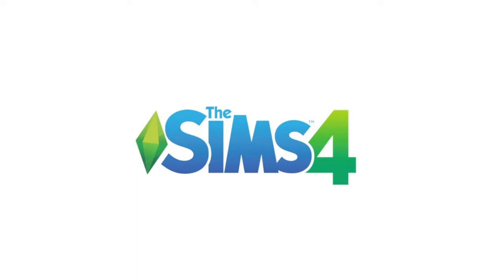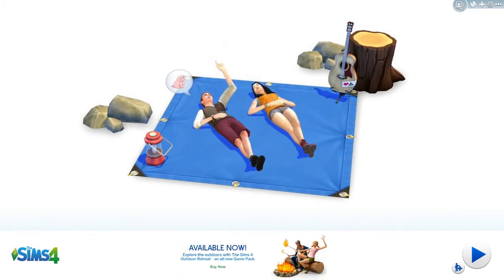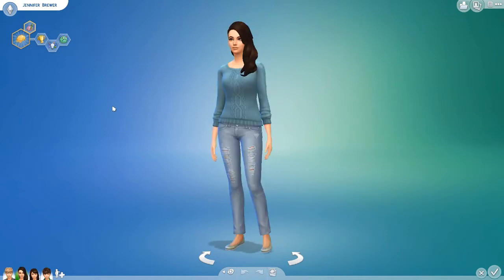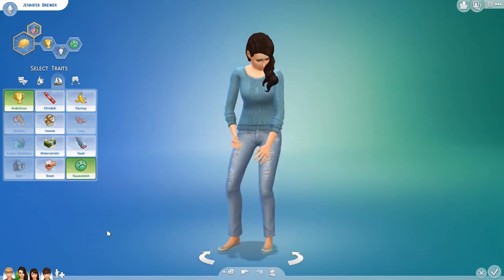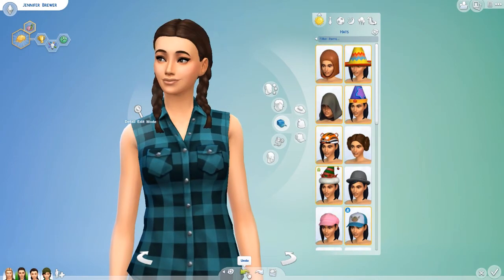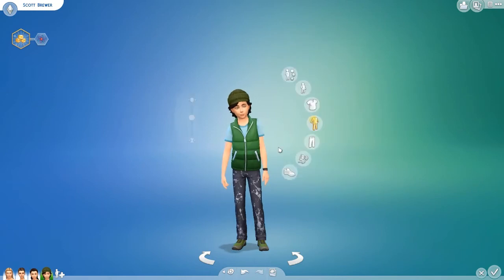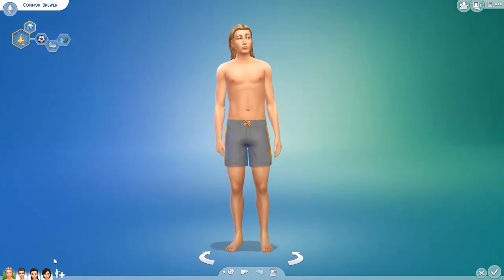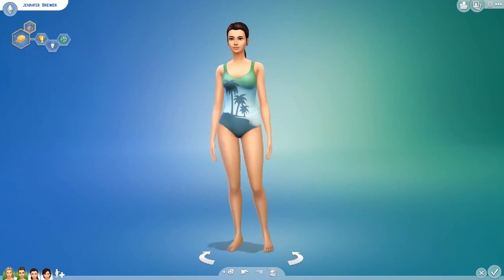Let's Play The Sims 4 Outdoor Retreat - Episode 1 (Clothing and Hair!)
Hello Everyone!

My Origin ID is missangie2356

Have any questions? Make sure you check out the FAQ section on my channel or blog! If you can't find them there, ask me on my Ask.FM!

ASK.FM: ask.fm/MissAngie2356